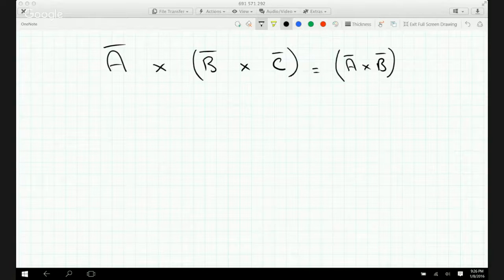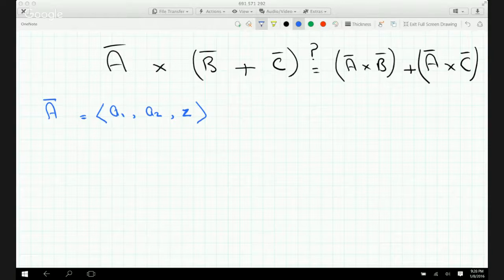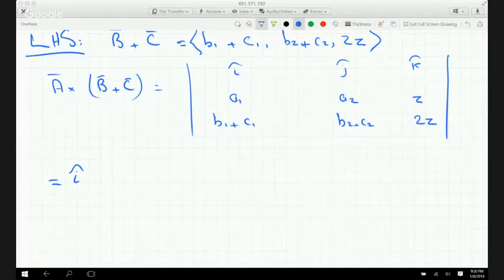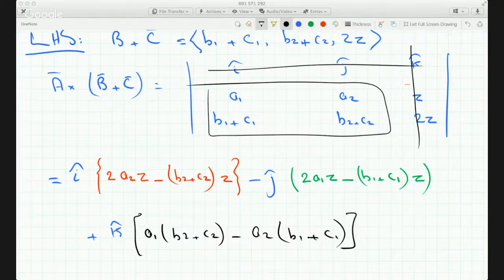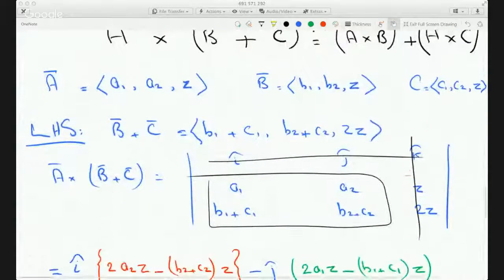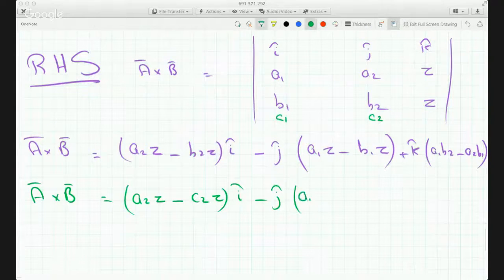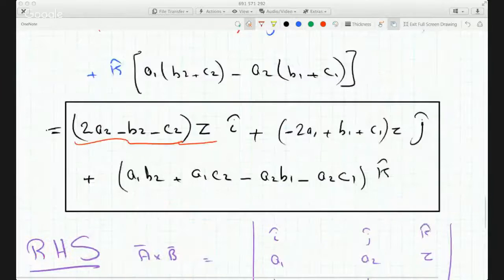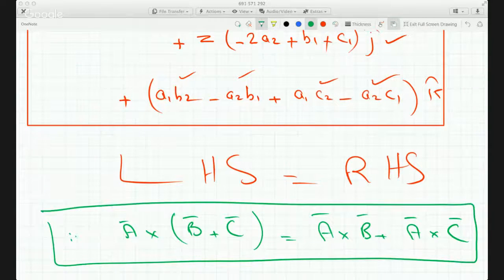Proving that cross product is distributive when the 3 vectors are coplanar